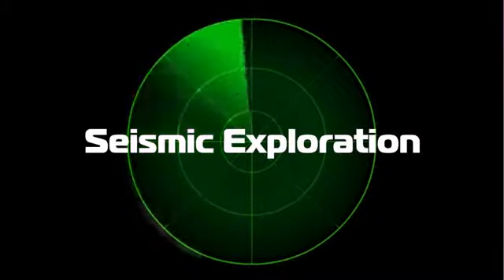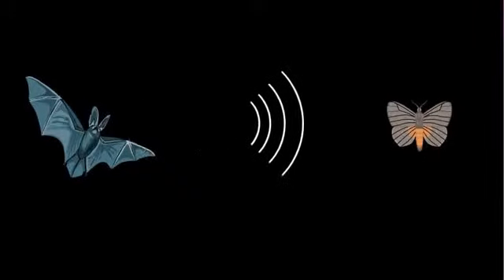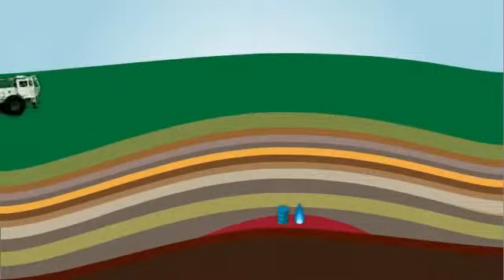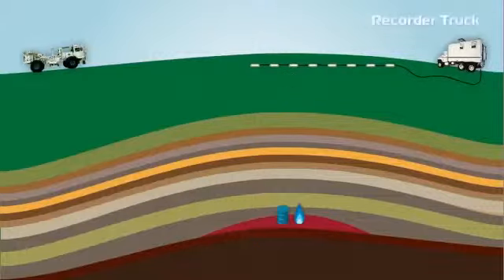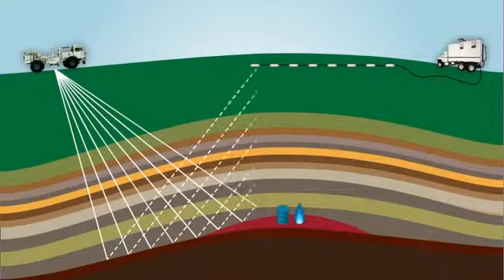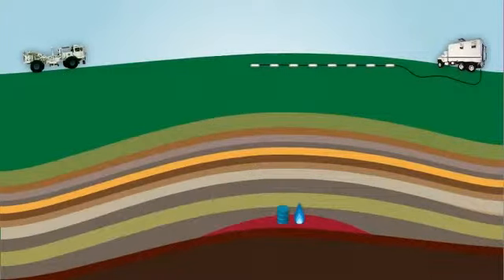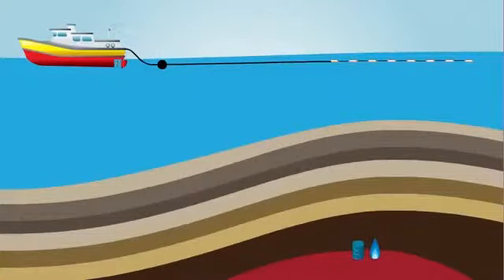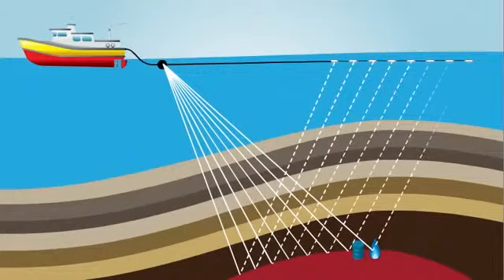3D Seismic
ข้อมูลดีๆ จาก ge0physicsrocks